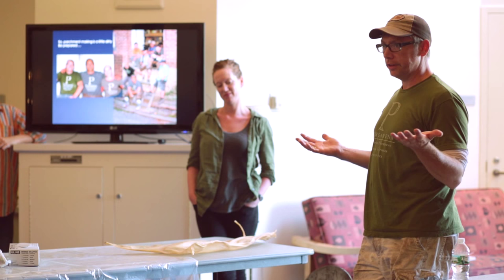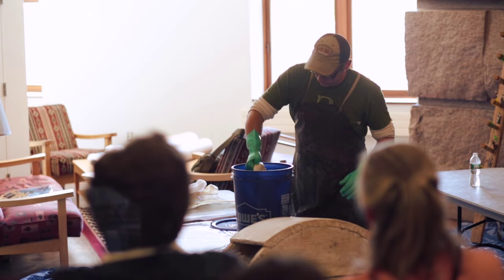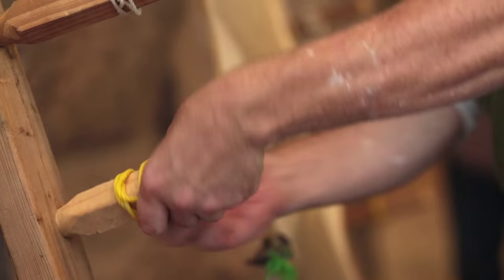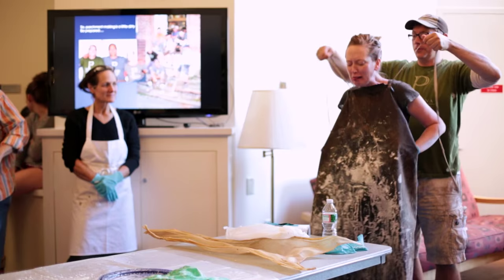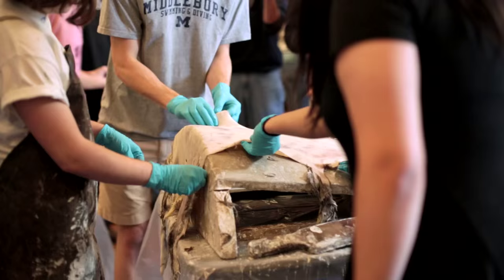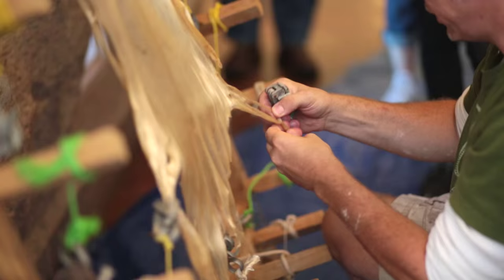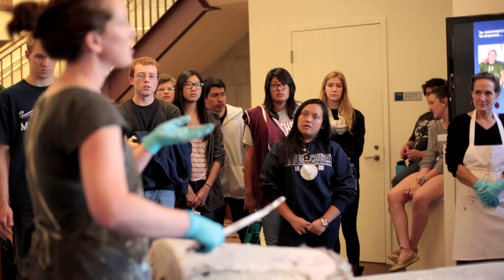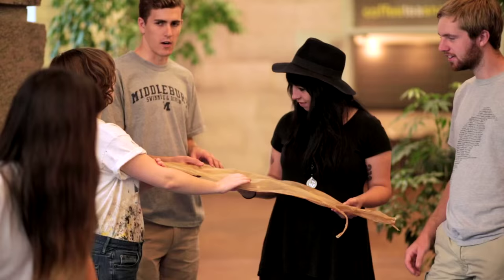Middlebury - 2015 - The Ancient Art of Parchment Making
Parchment maker Jesse Meyer joins students from Middlebury's Art History department to lead a hands-on workshop on the history and process of making parchment.